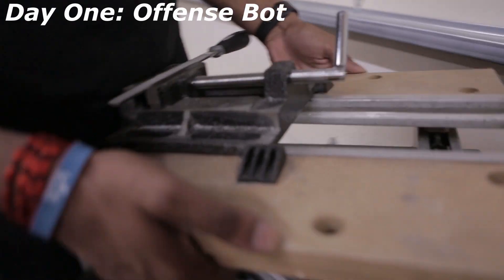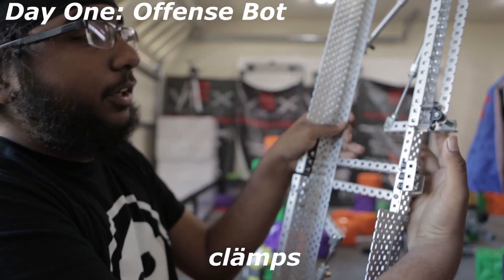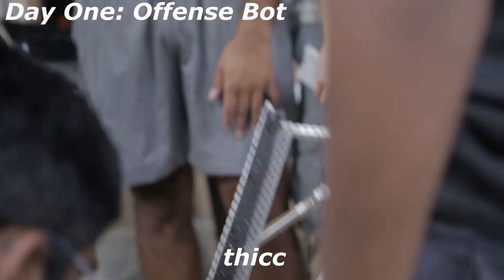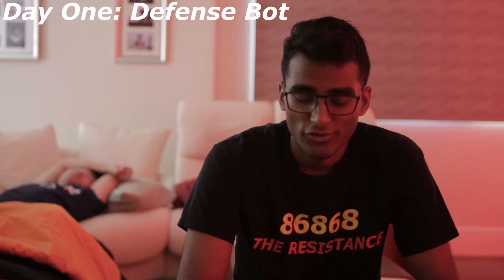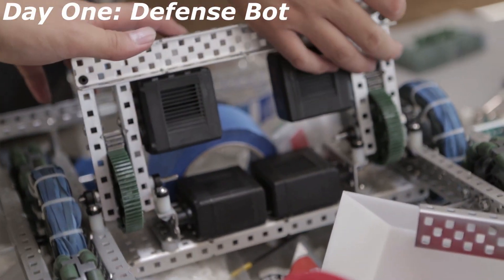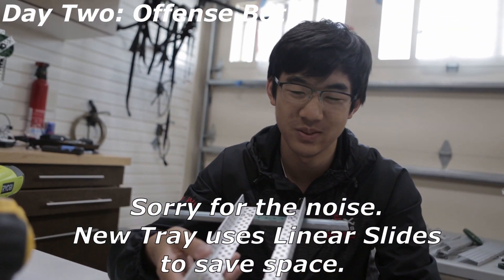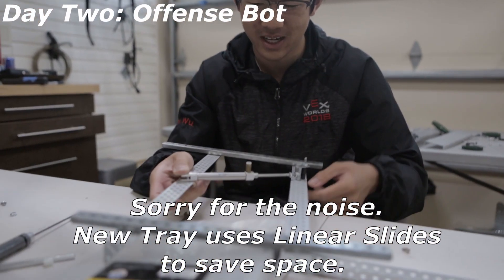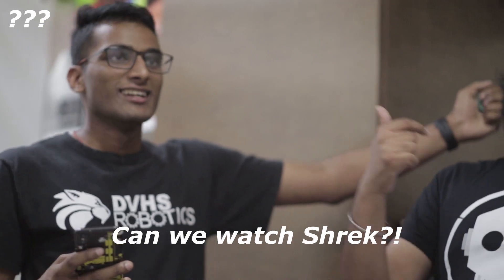2019 NorCal RI3D Vex Tower Takeover Documentary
We know it is a little late, but we regardless present a documentary for our Vex Tower Takeover RI3D. Sorry for the shaky footage and lack of autofocus!

Thanks to 315 for hosting!